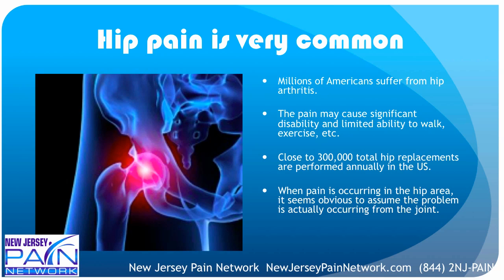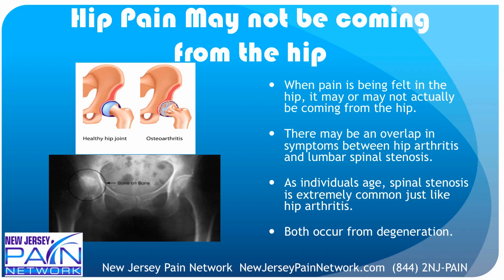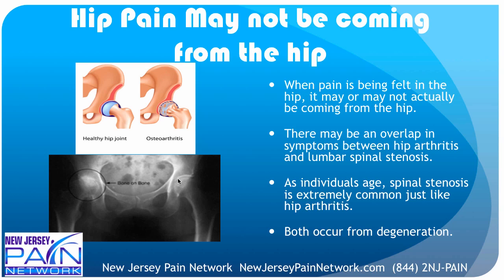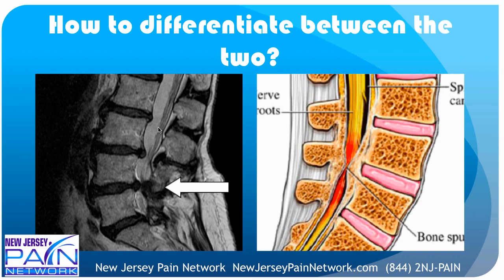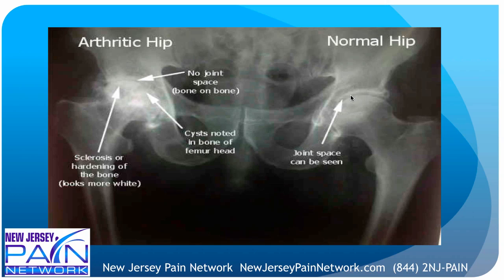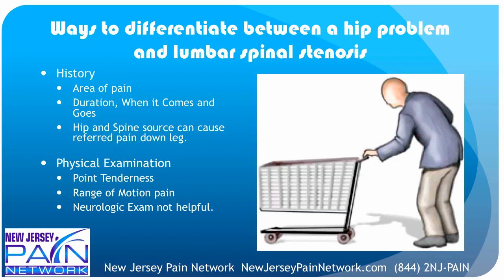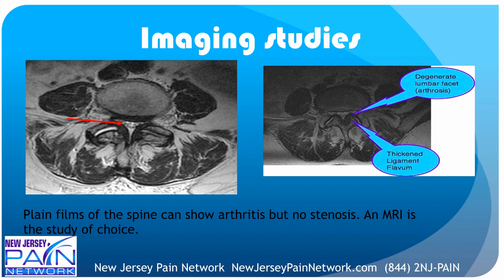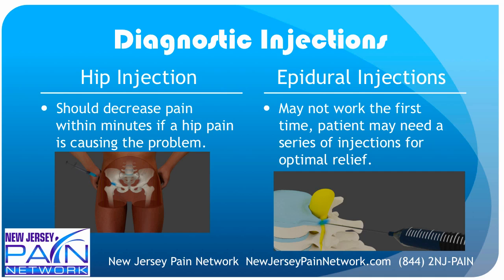Is Your Hip Pain Coming from a Hip or Spine Problem? (844) 2NJ-PAIN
When a patient has hip pain, it may or may not be coming from the hip joint. This video explains how pain management doctors in New Jersey help figure out the source of the pain.

New Jersey Pain Network offers Board Certified pain treatment at several locations in Nutley, Morristown and Edgewater. Call (844) 2NJ-PAIN for the top treatment!